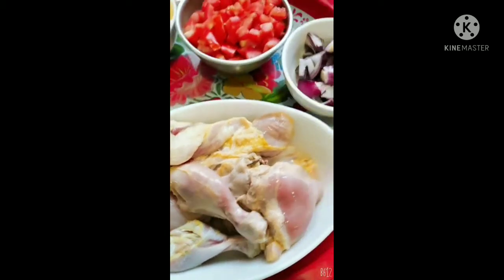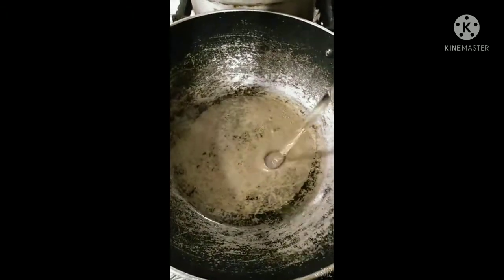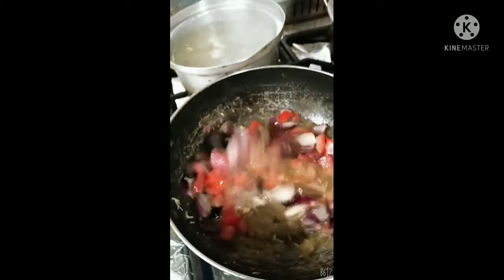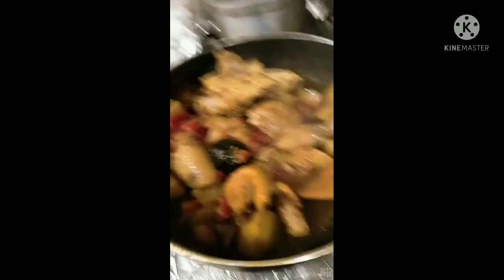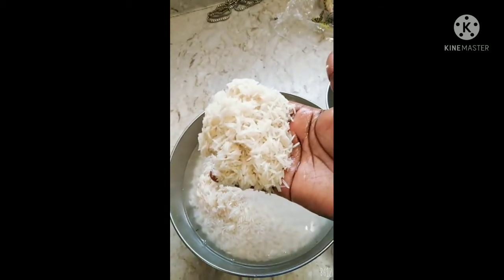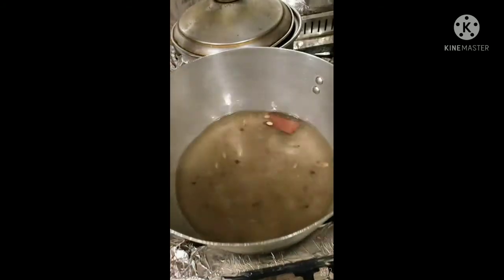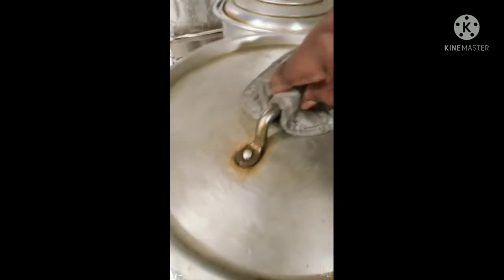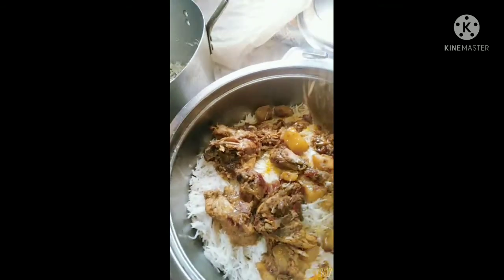How to much briyani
Arabic food